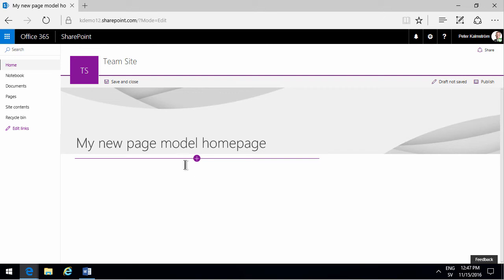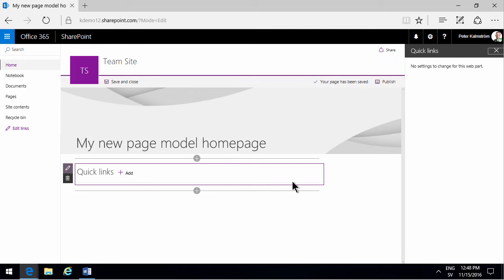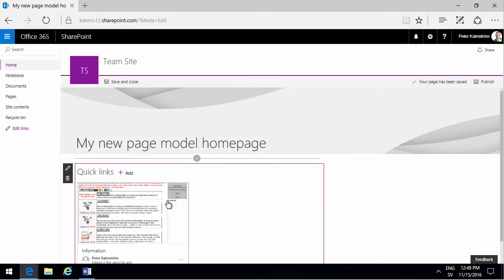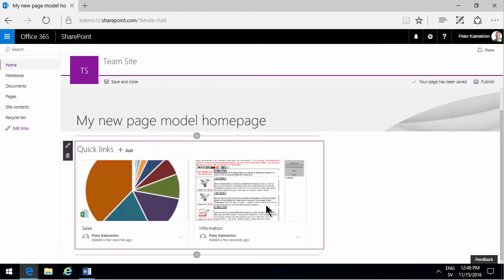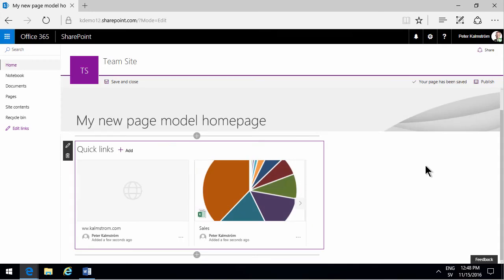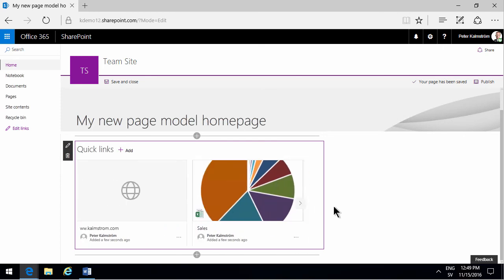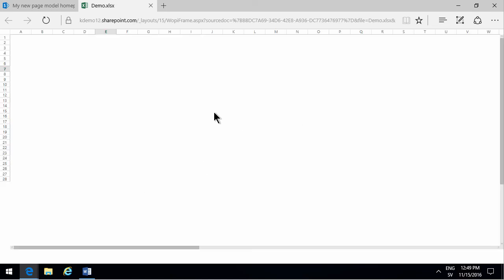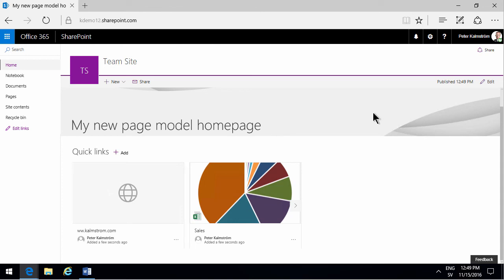SharePoint Online New Page Model - Quick Links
Customize a new model SharePoint page with the Quick Links web part